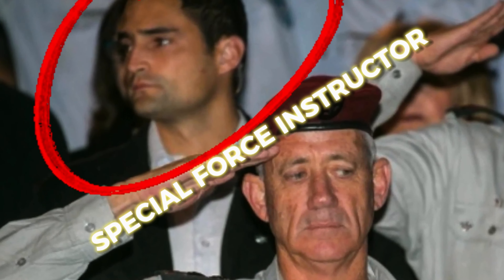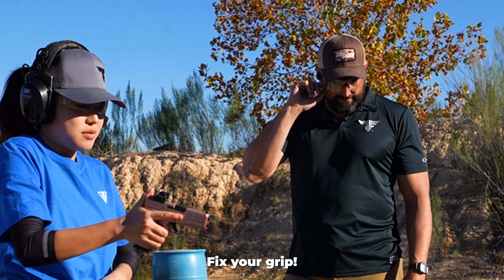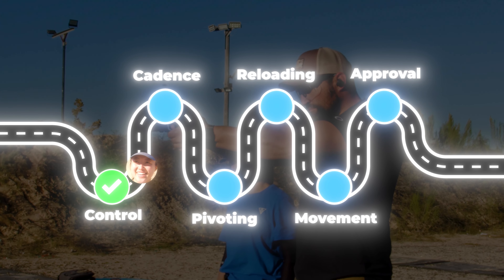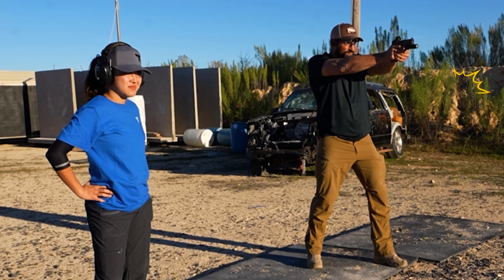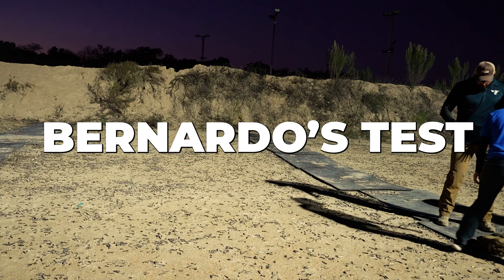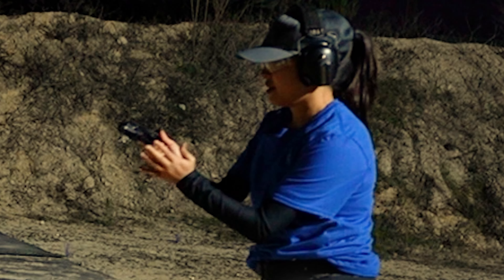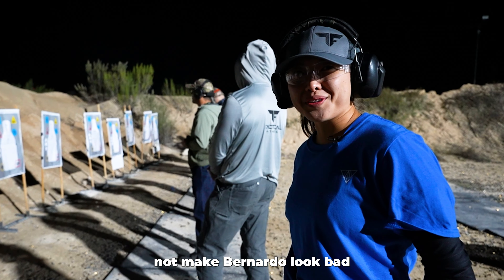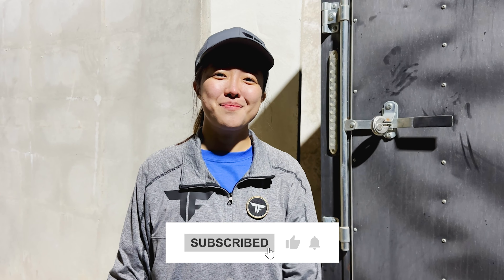I Tried Shooting Guns for the First Time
I tried shooting a gun for the first time... it's not what I expected.

Shotout to the Tactical Fitness team and Bernardo for hosting me for the lesson. If you're looking for courses yourself, check out the

Remember safety is the most important!